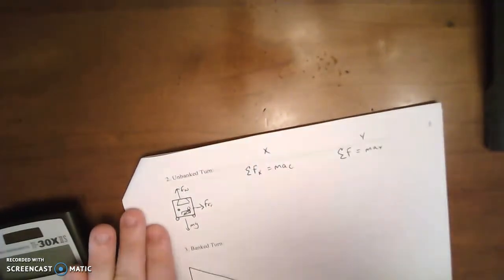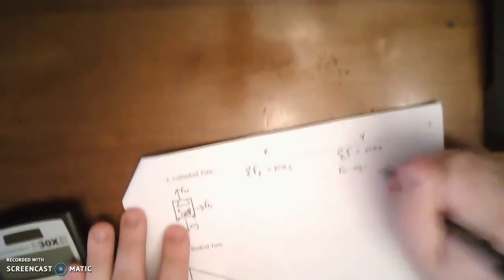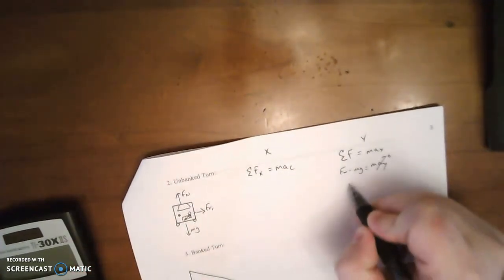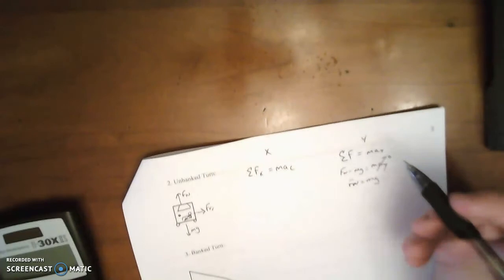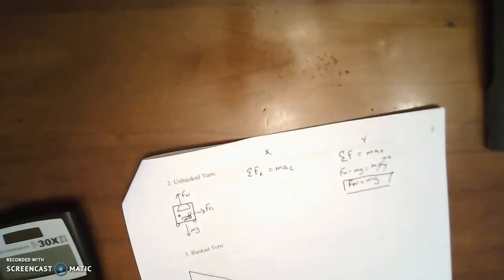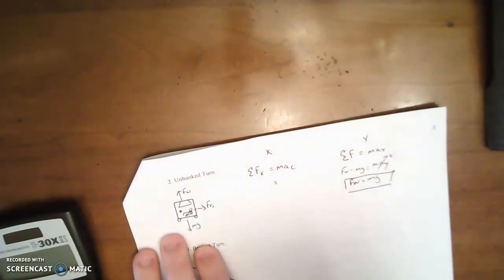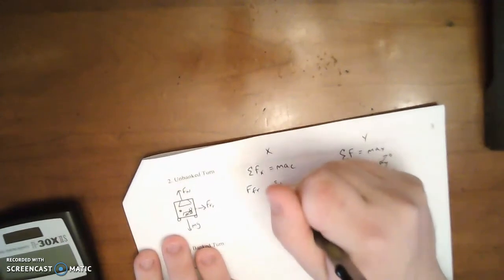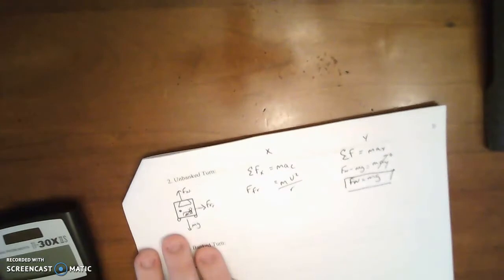Rotation Lecture II